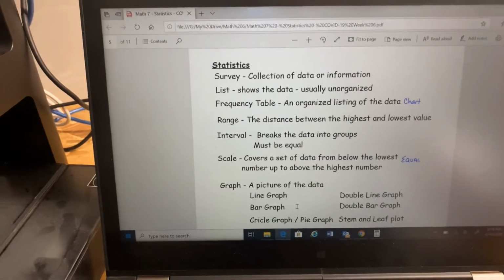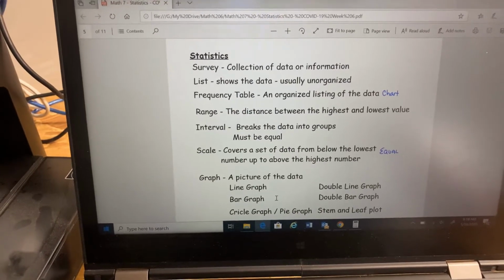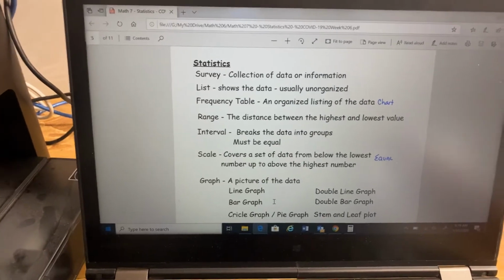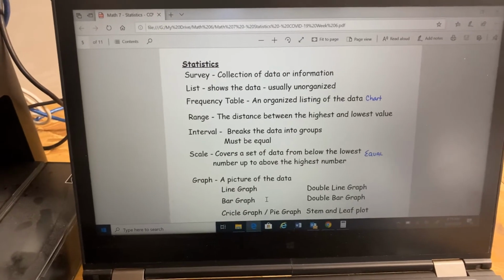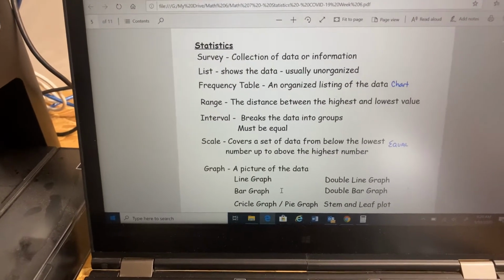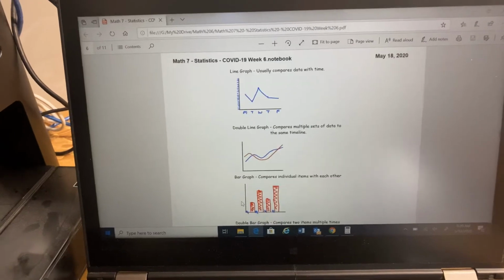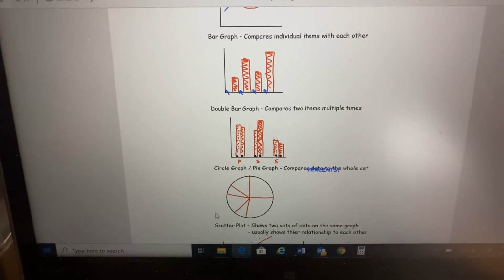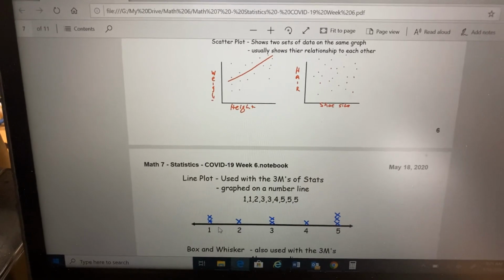Math statistics - 5/18: Notes